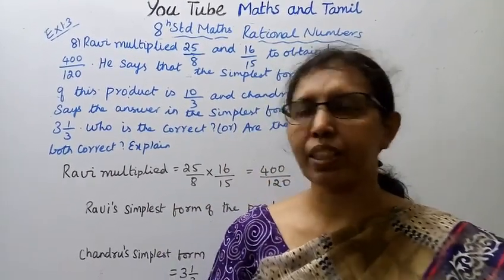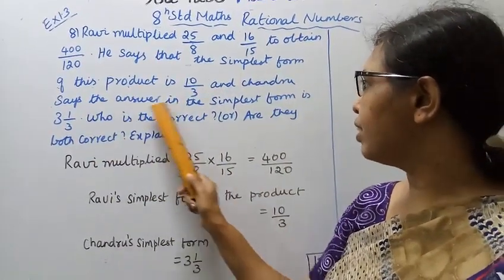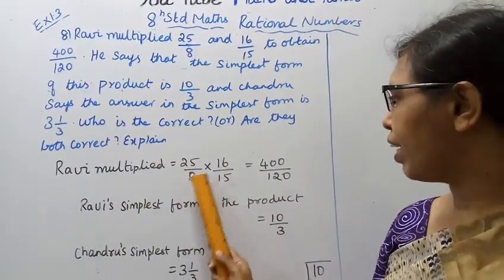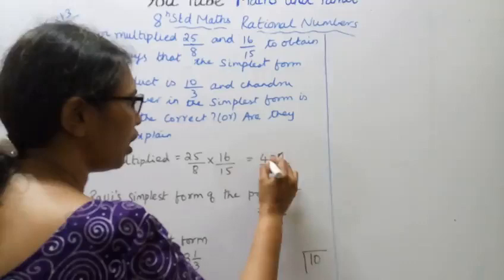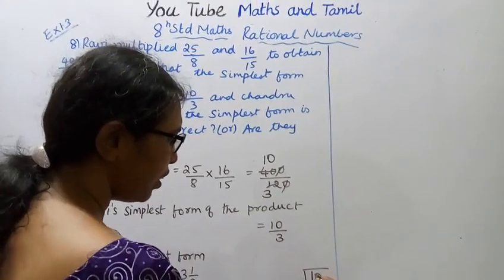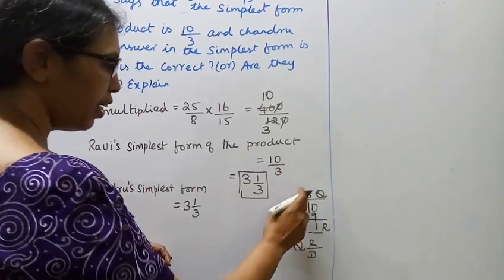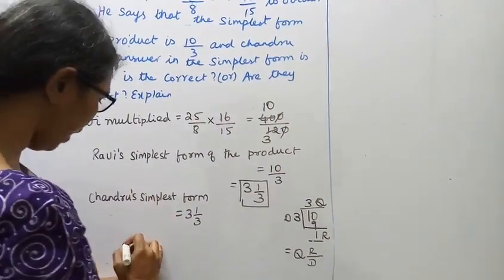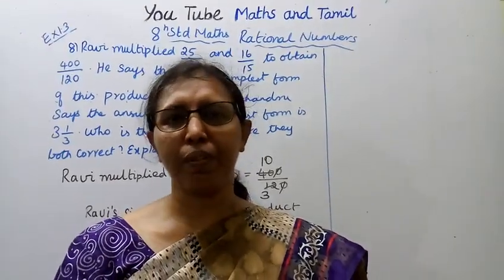T.N.8th Std maths Exercise:1.7 Sum - 3 | Numbers.| Miscellaneous problems |chapter-1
Dear Students,

tn8thmathex;1.7-3#numbers#tn class8miscellaneousproblems#mathsandtamil